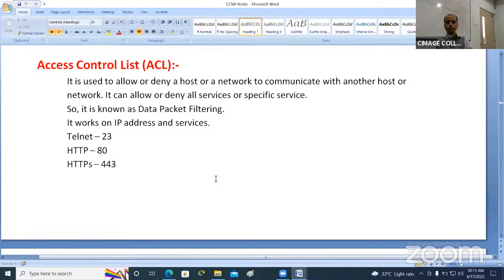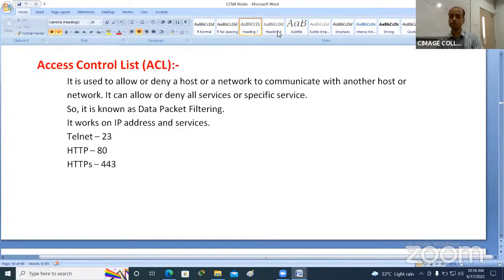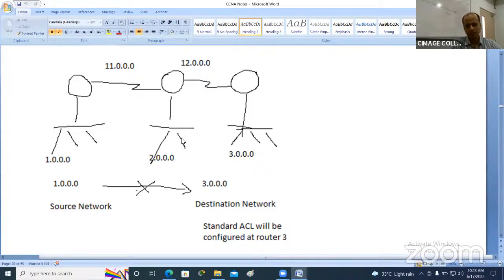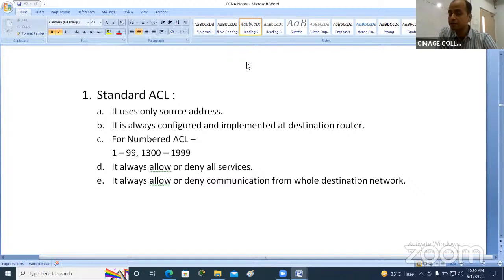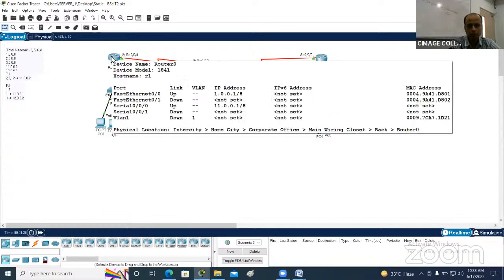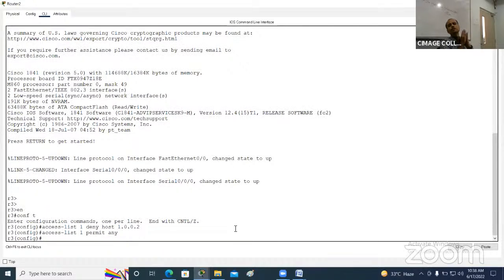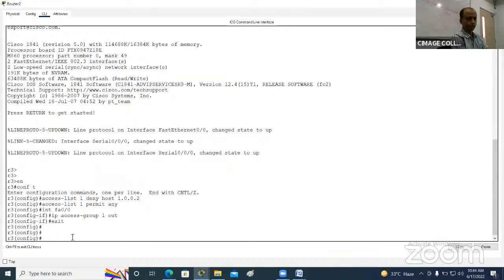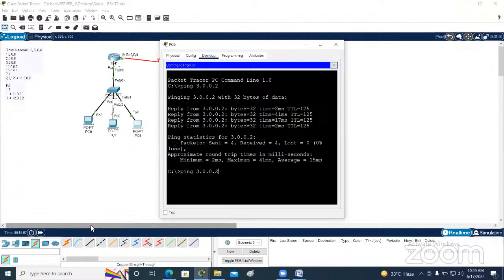CCNA- ACL B.Sc.IT-PPU 2Y (20-23), 17.6.2022 by Murali Sir - CIMAGE